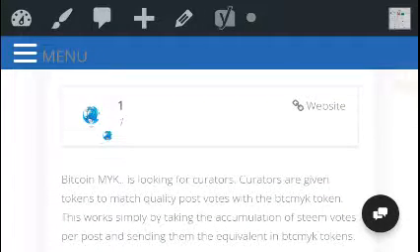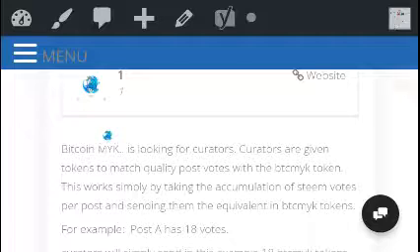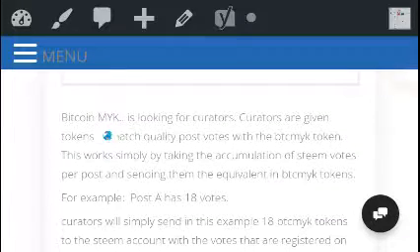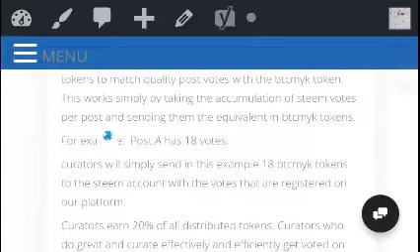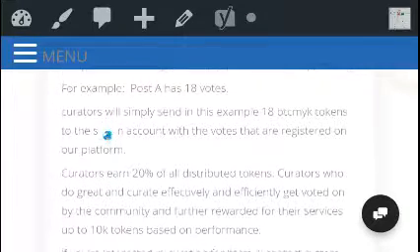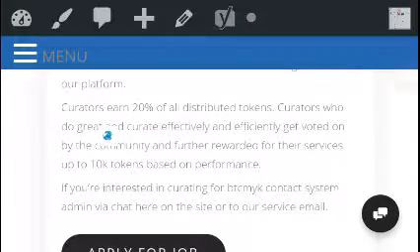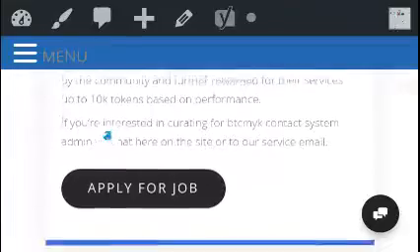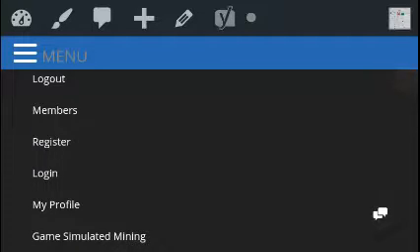Bitcoin MYK - Curators Opening Now Available!